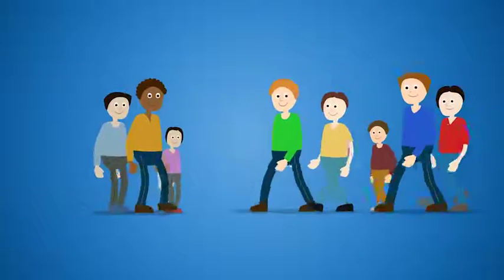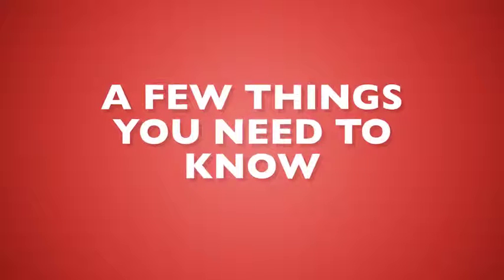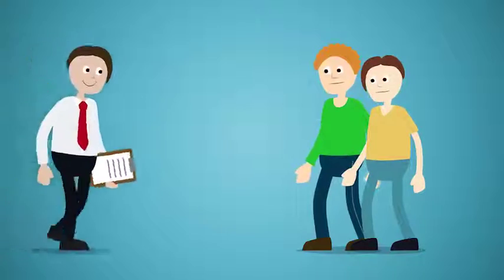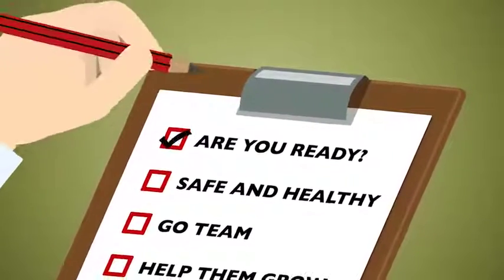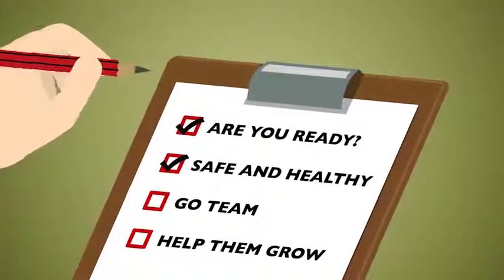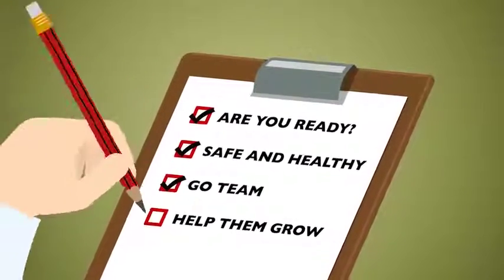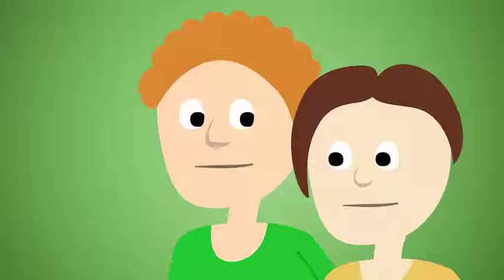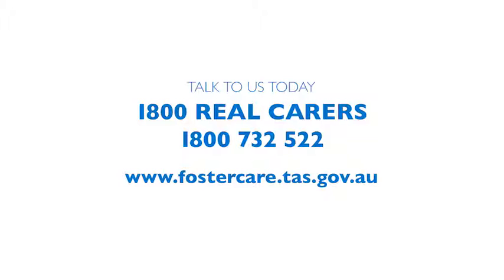Foster carer recruitment video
Find out about more about becoming a Foster Carer